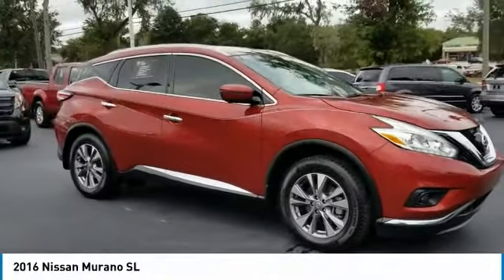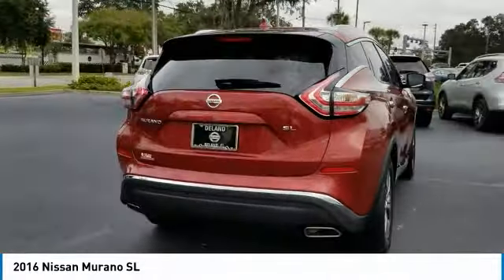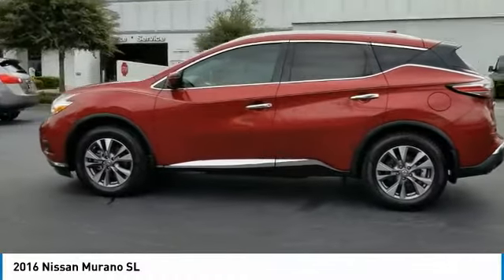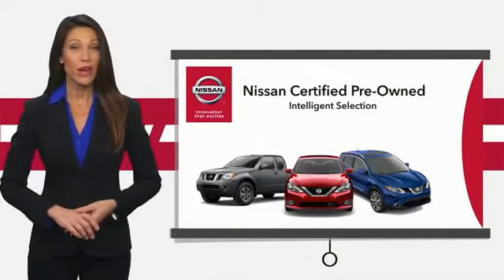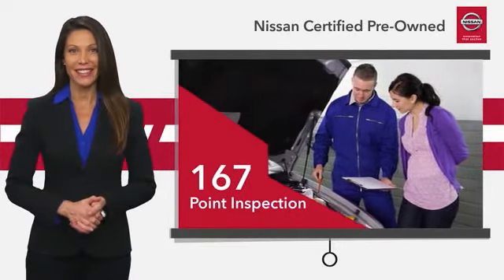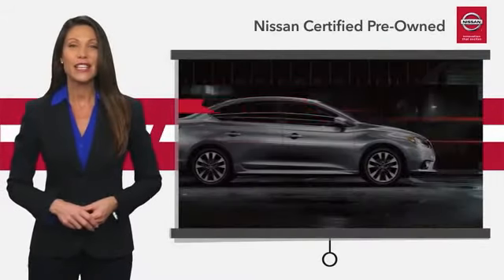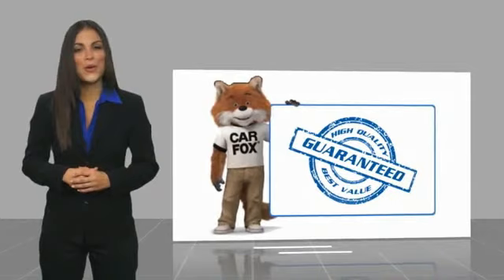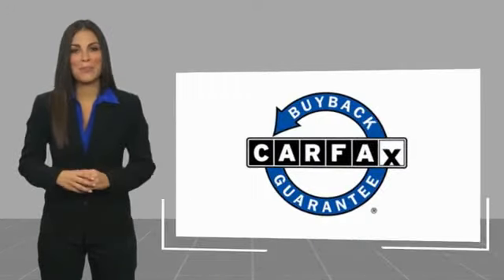2016 Nissan Murano DeLand Nissan C835931A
Financing

Payment Calculator

Service Appointment

Deland Nissan
2600 S. Woodland Blvd.